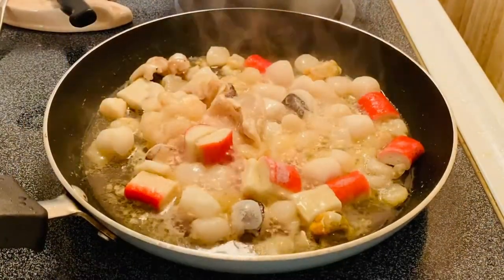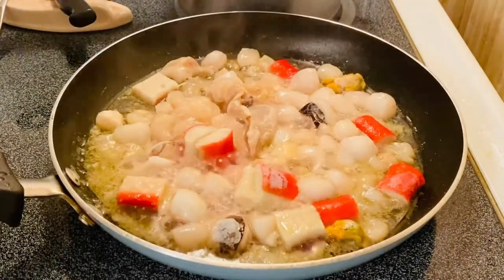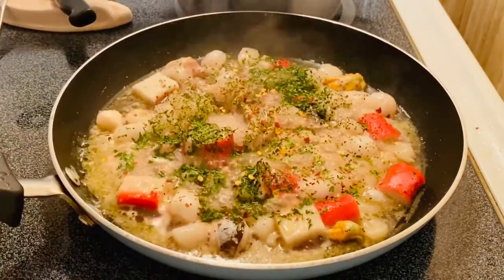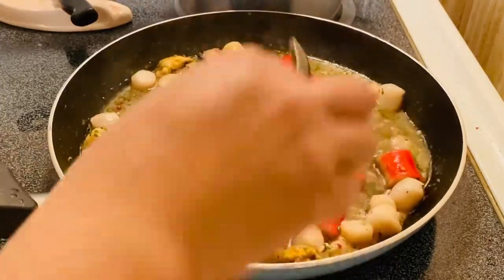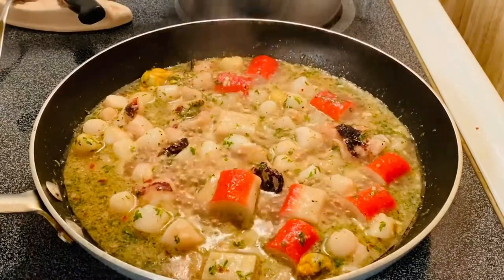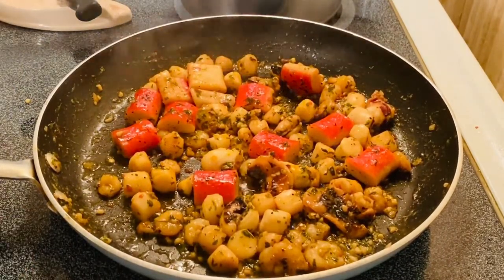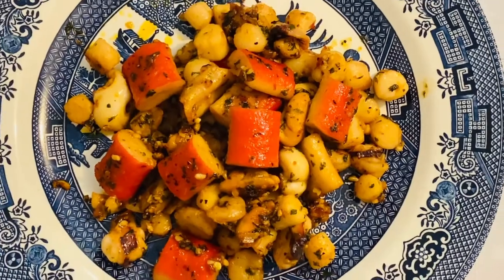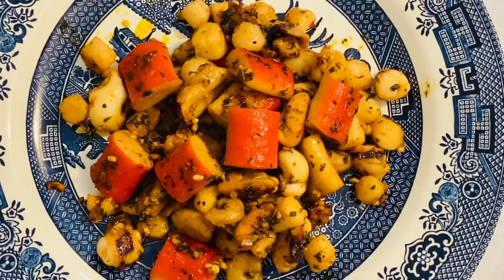AnnSarap Kitchen || How to Cook a SeaFood Combo